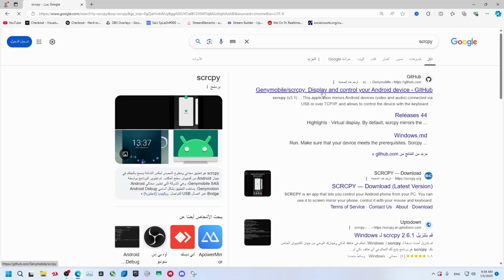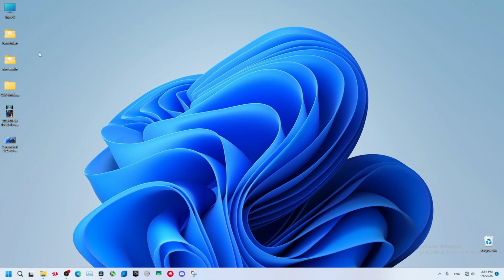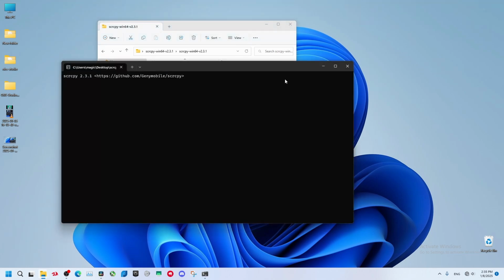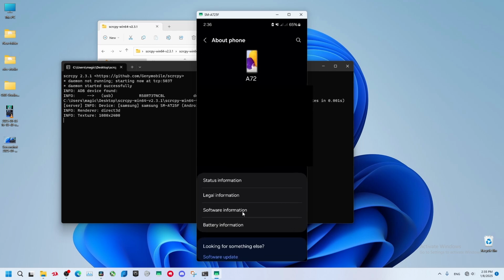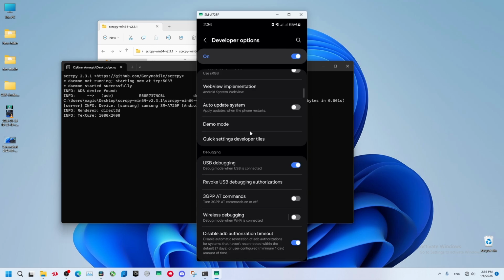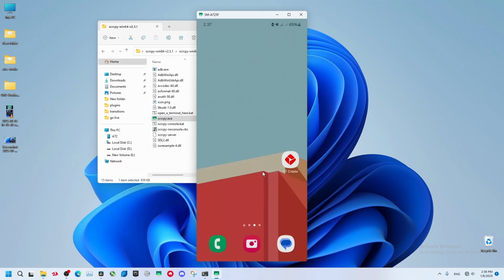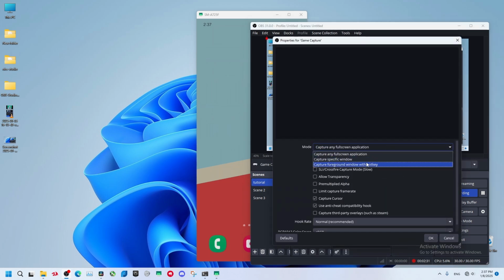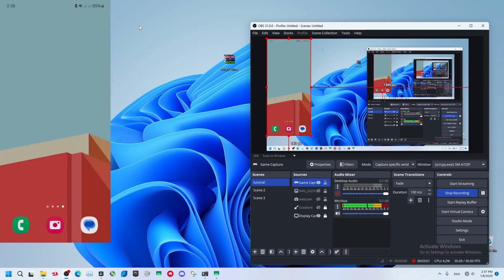How to Add Your Phone Screen as a Source in OBS Studio | Android & iPhone